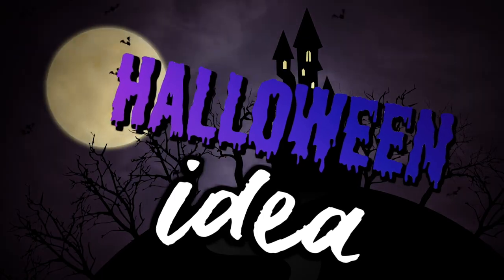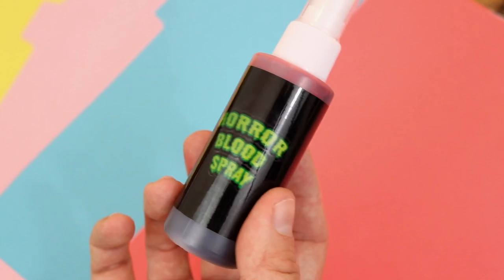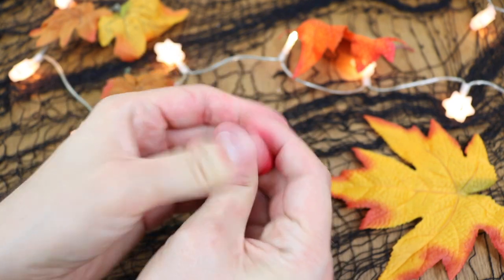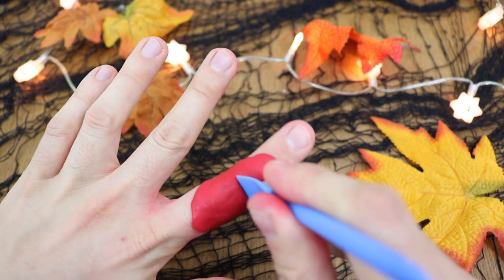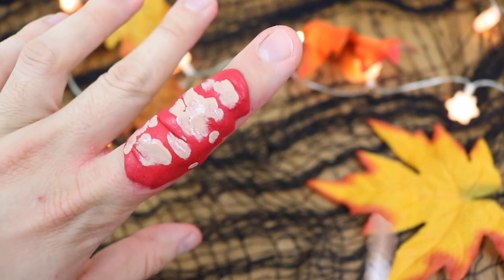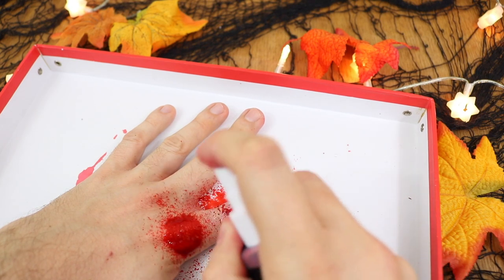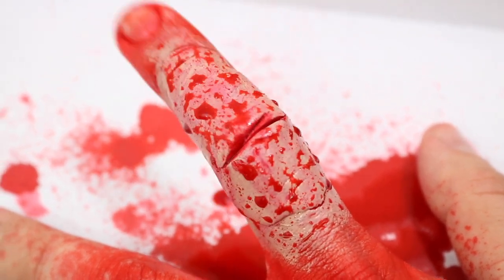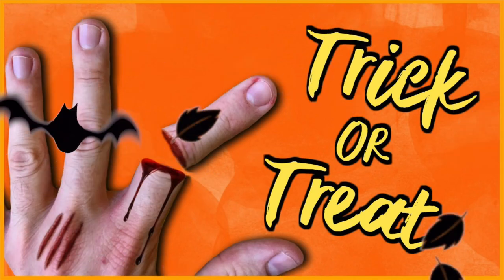DIY HALLOWEEN PRANKS You NEED To Try!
Be warned! This DIY halloween prank is pretty gruesome!!! Happy halloween - Luke xo

LETS GET THIS TO 1000 VIEWS!!!

S H O P  MY  S T I C K E R S

Hello! My name is Luke!!! I am a Birmingham YouTuber plus Disney geek!! I film daily vlogs, DIY's, hauls, unboxings, lifestyle plus much more!